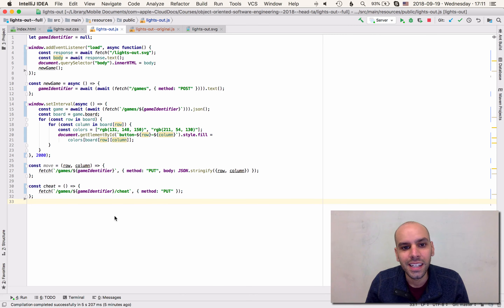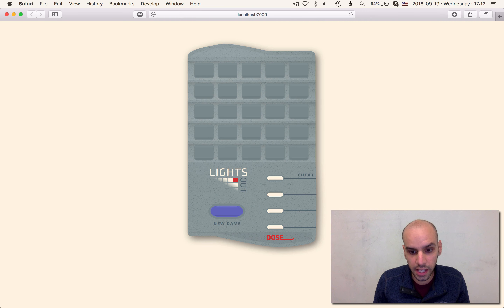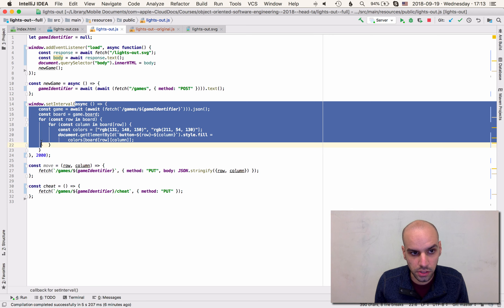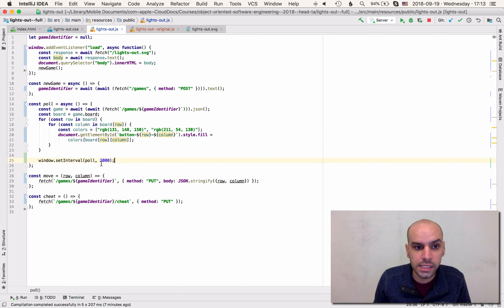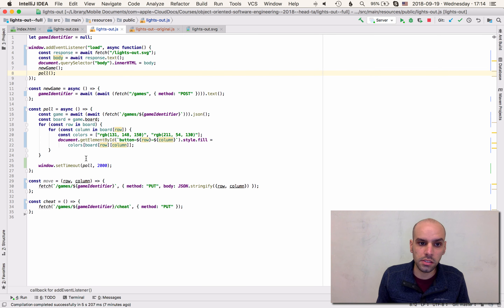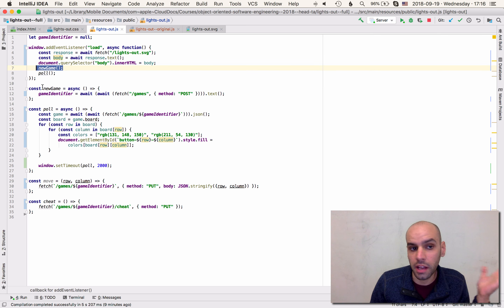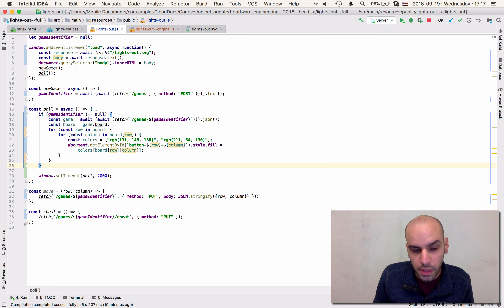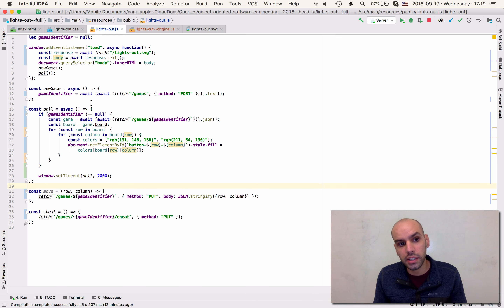Mini-Video-Course on JavaScript · Part 2 · setTimeout · Johns Hopkins University · 2018